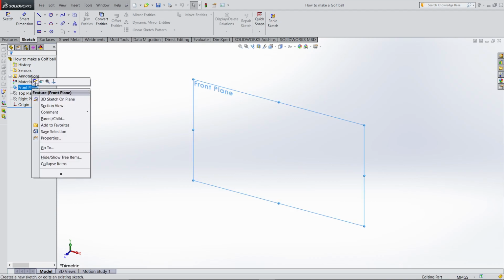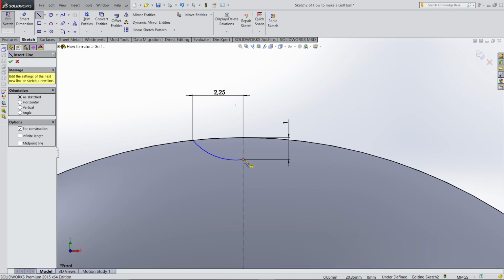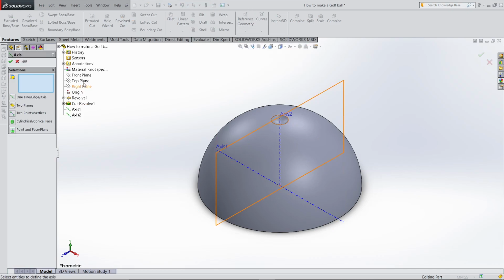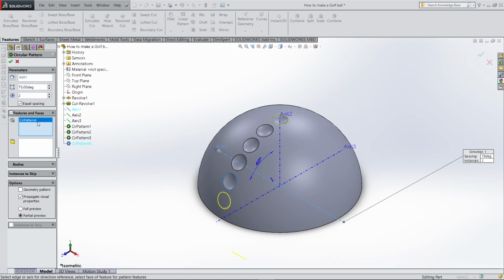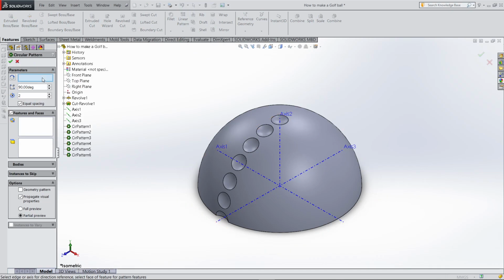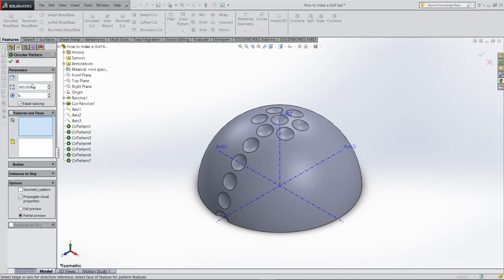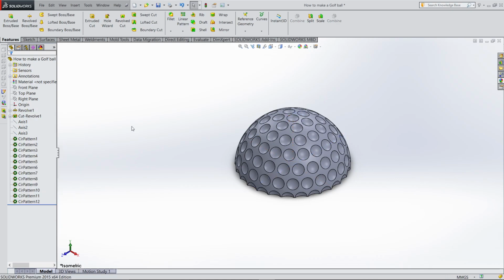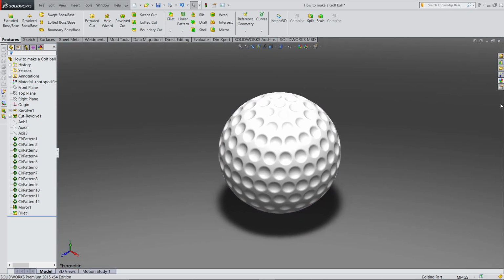How to make a golf ball in Solidworks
In this video we are going to learn how to make a golf ball in Solidworks